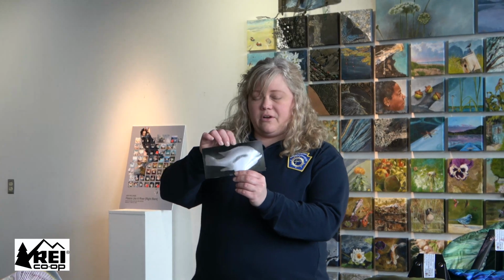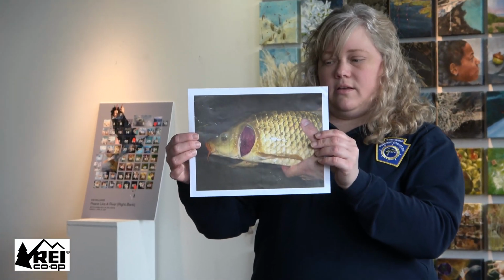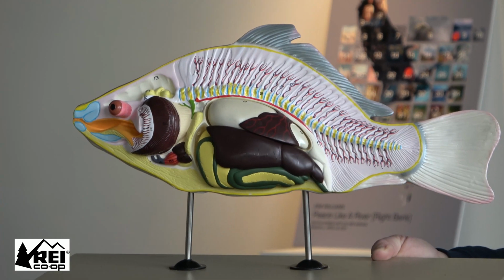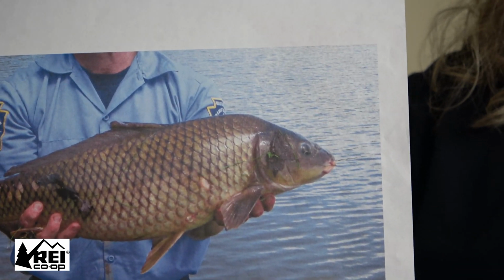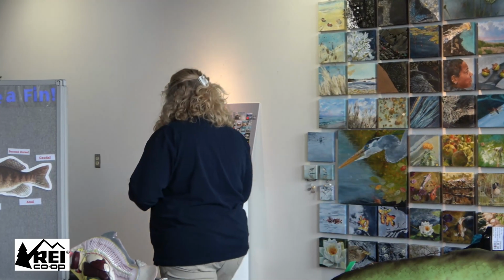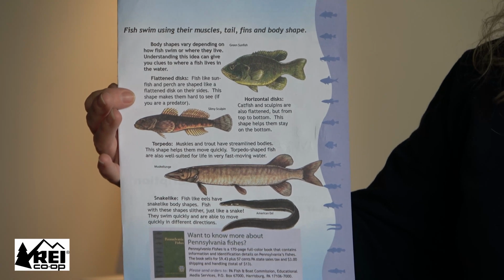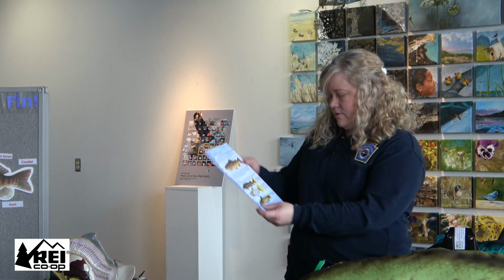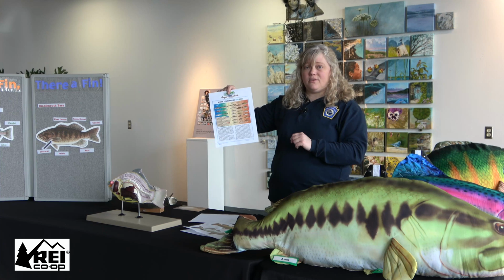2021 NATURE WORKS PA FISH & BOAT COMMISSION PRESENTATION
The Fish & Boat Commission's Mandy Smith provides a presentation on the characteristics of local fish species in this Nature Works 2021 presentation.